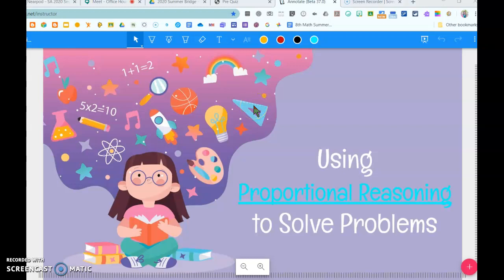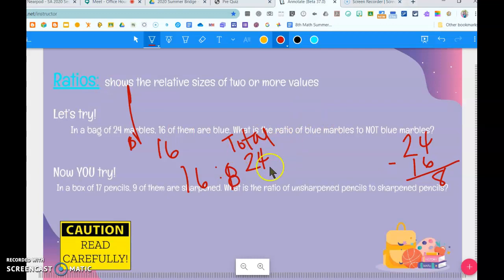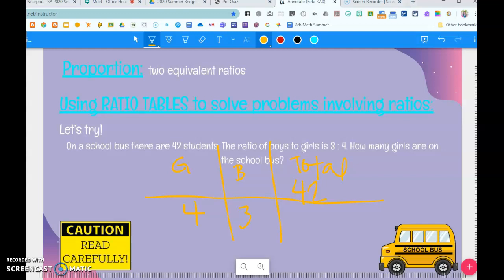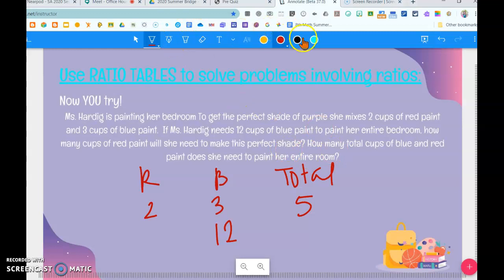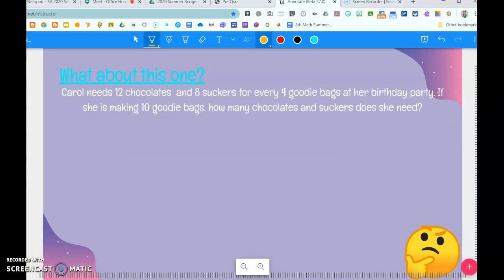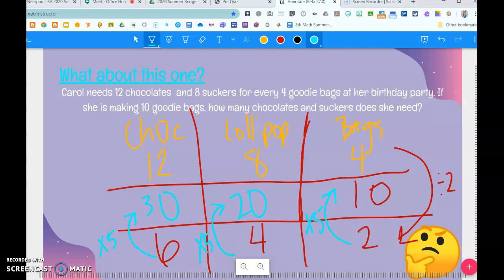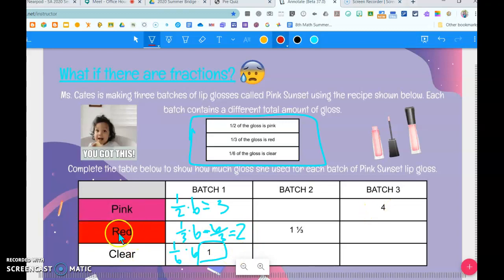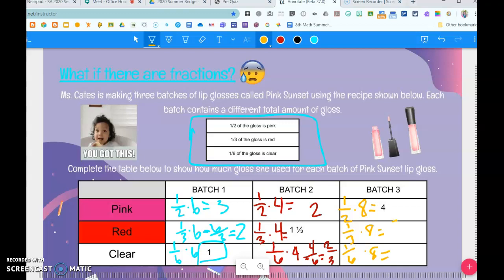Live lesson - Proportions to solve